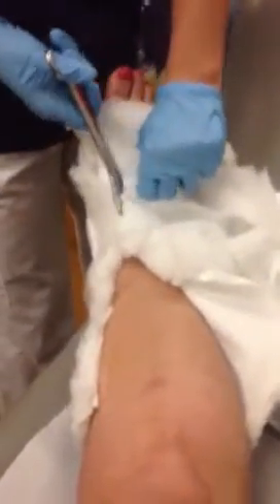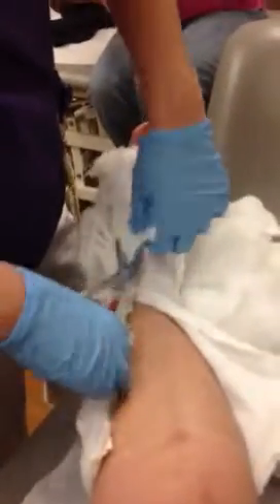My leg revealed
All I can say is my brother is full of shit